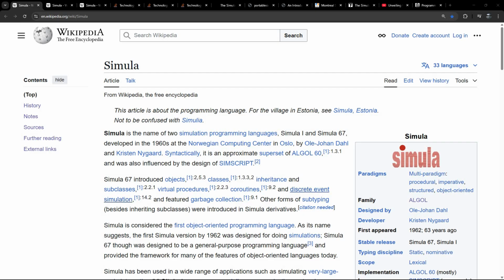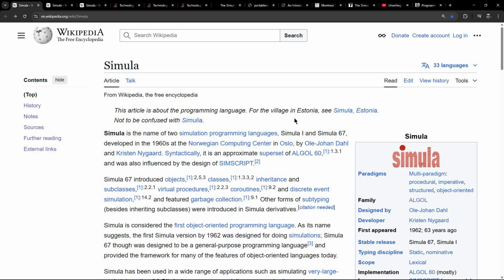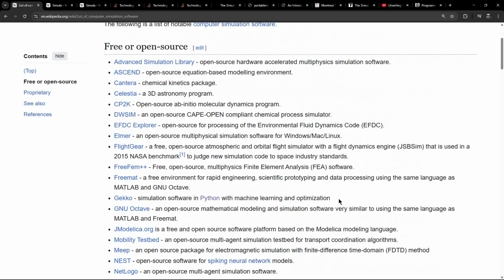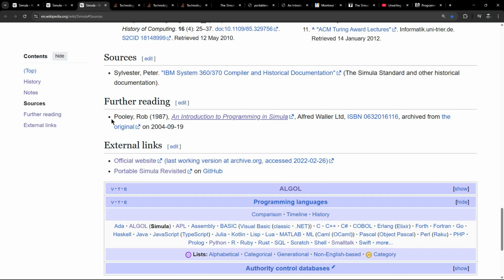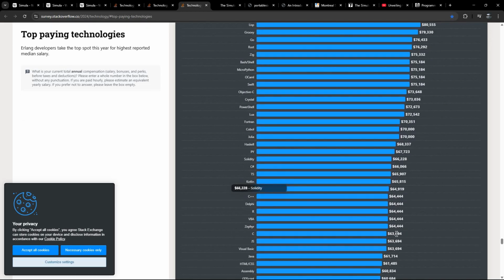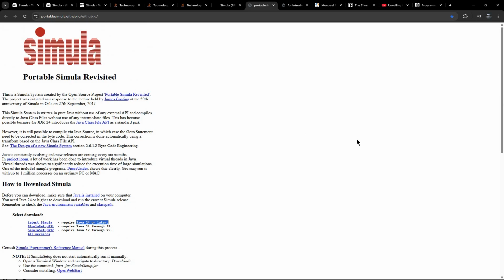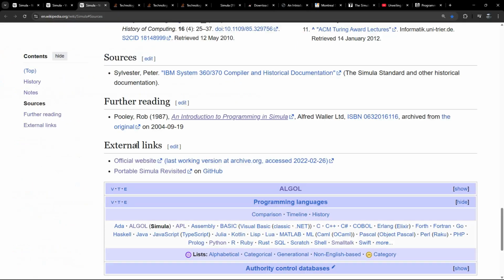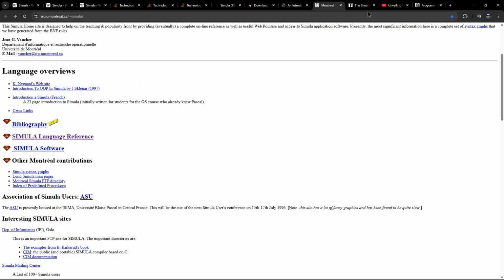Reasons and Resources - Learning The Simula Programming Language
In this episode I talk about some reasons and resources to learn more about the Simula programming language.

Unintentional ASMR
UASMR
SlowTV
Relaxing
Gentle
Calming
Flourishing